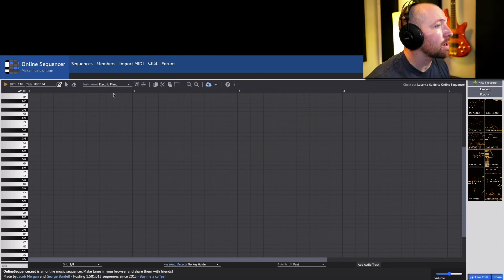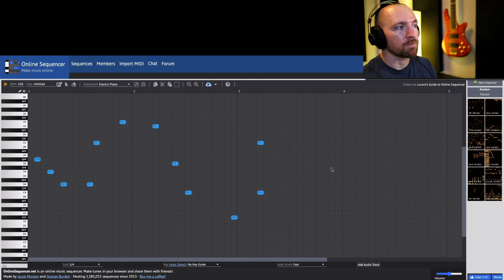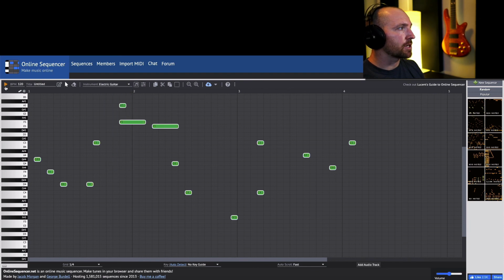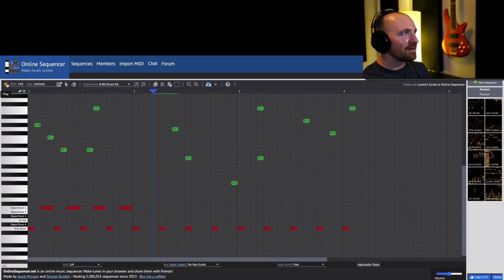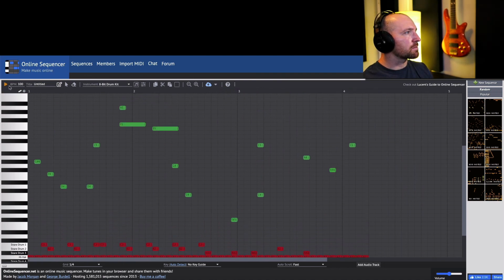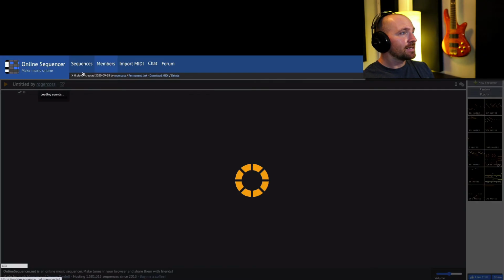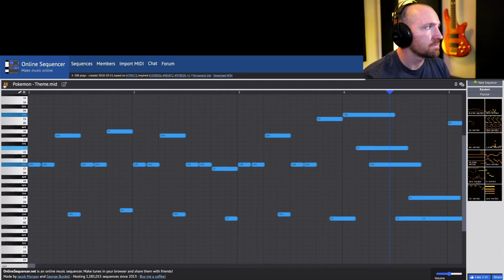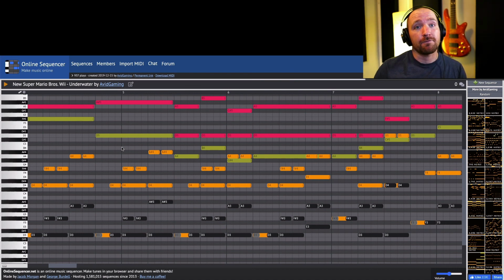Online Sequencer Tutorial [Part 1: Introduction and Exploration]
Online Sequencer is an app for creating music using a piano roll. We can use this app to create melodies, harmonies, rhythms, and use a variety of instruments! This tutorial introduces the Online Sequencer and teaches you how to input notes, changes instruments, and save your work.